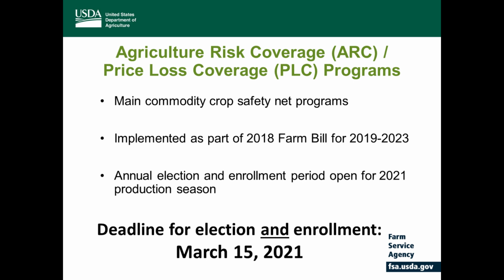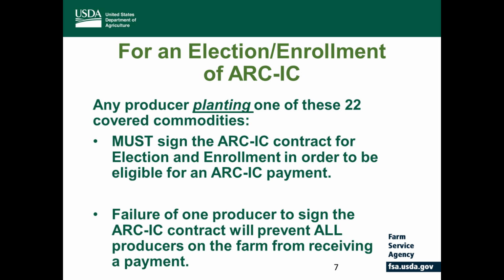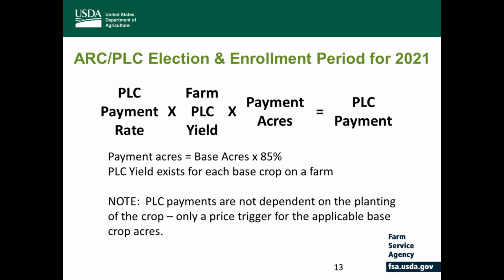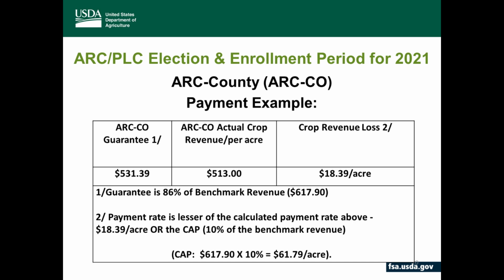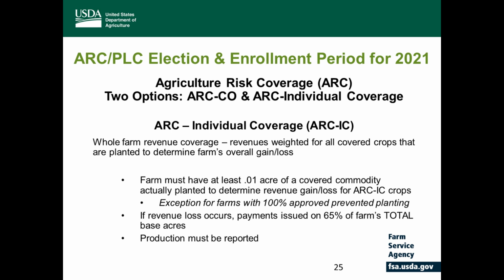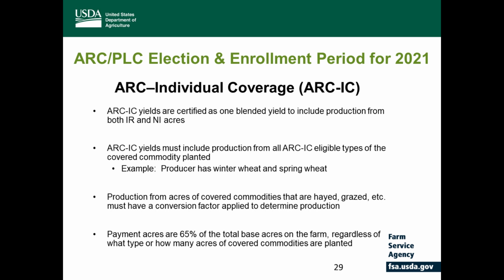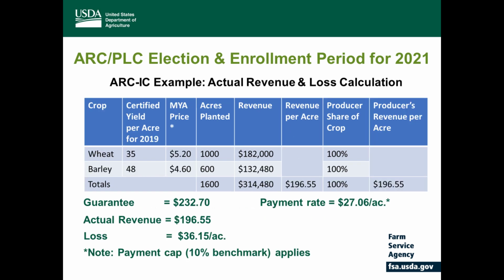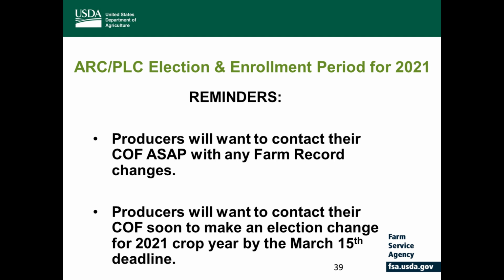South Dakota FSA Agriculture Risk Coverage (ARC) and Price Loss Coverage (PLC) Webinar